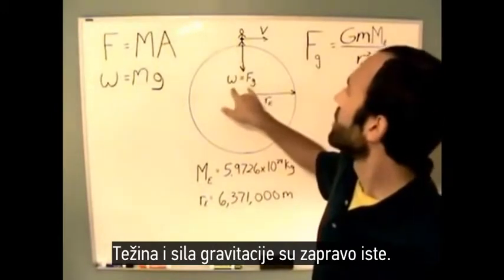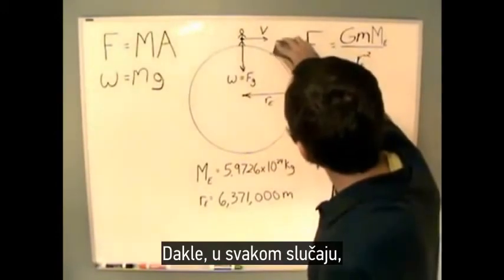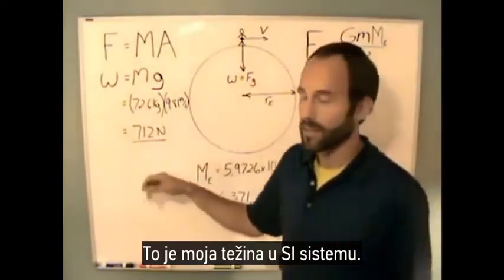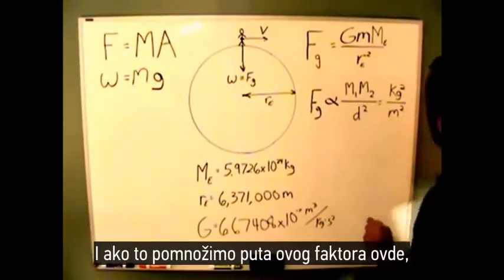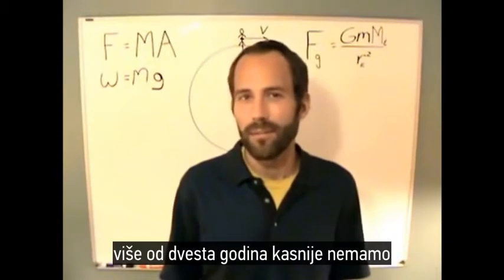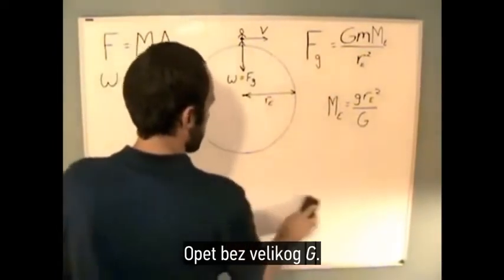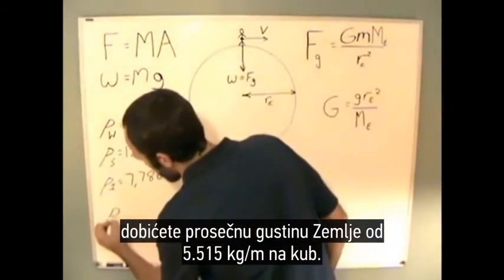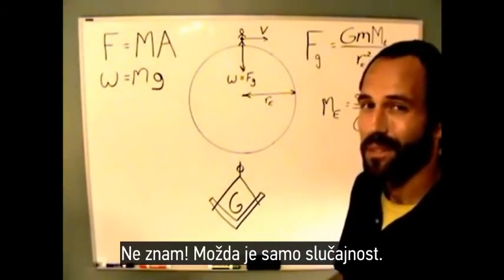Fizika izvan Globusa, Epizoda 2 0 Gravitacijska konstanta Ball's Out Physics serijal